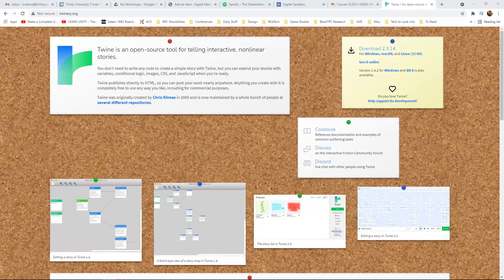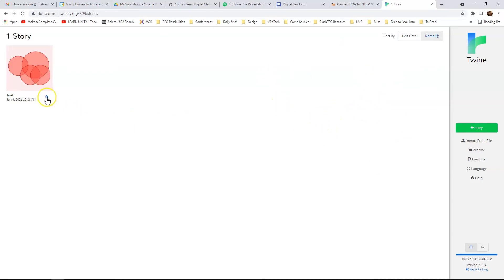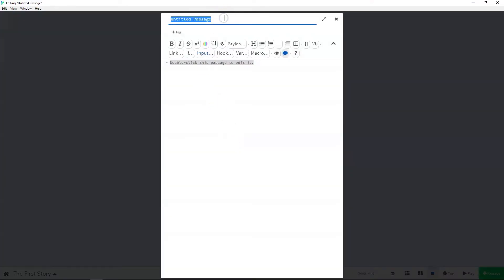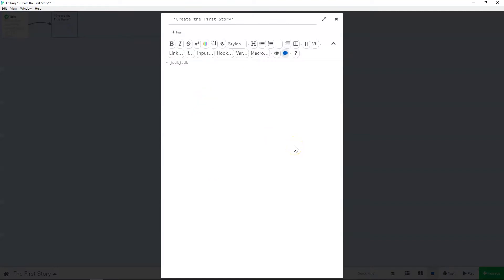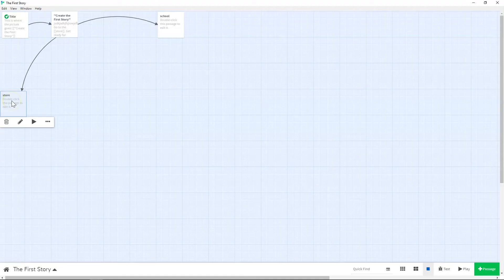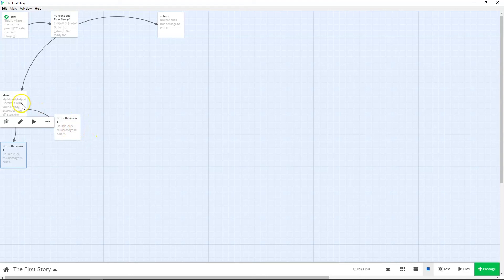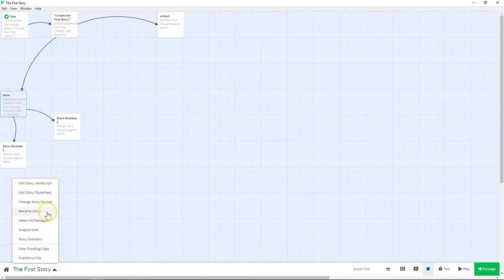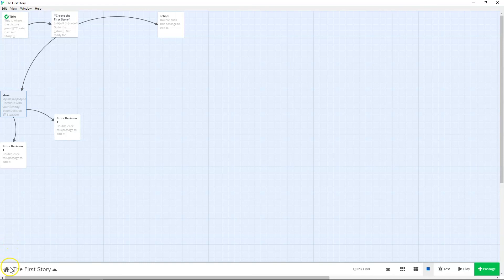Twine Basics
This video outlines the basics of using Twine, including downloading, starting, and creating links in Twine.